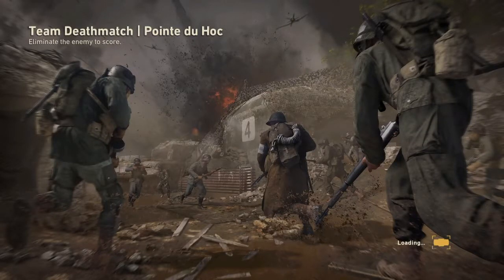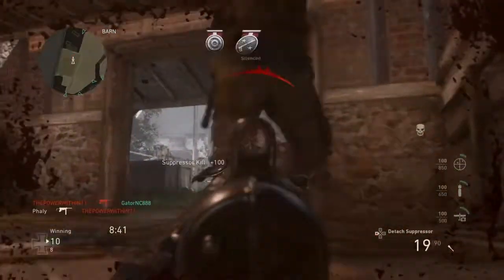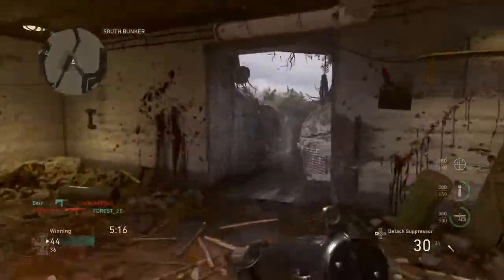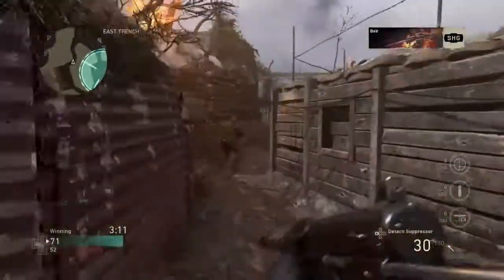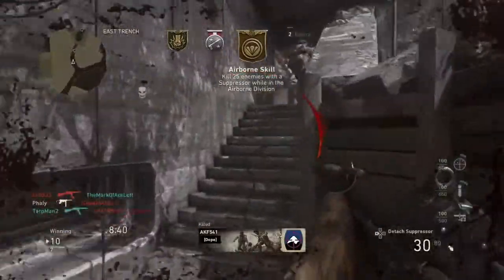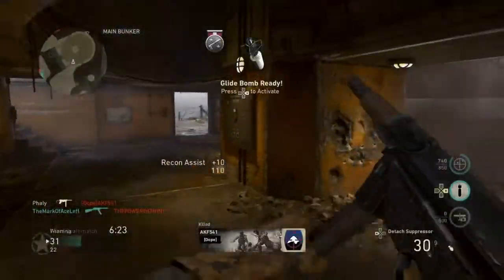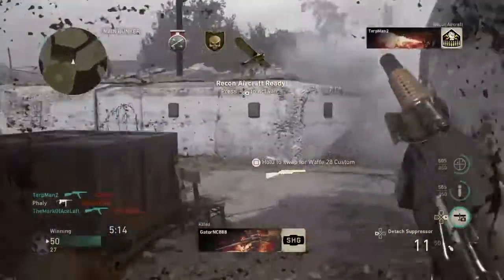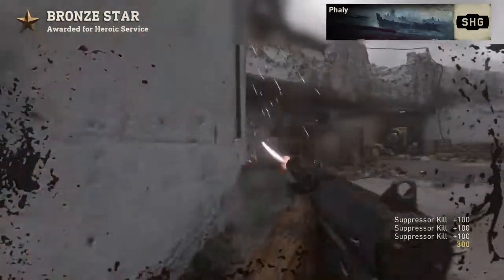My Initial Thoughts & Opinions | Call of Duty: WWII Private Beta !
Comment your thoughts & opinions below ! xD